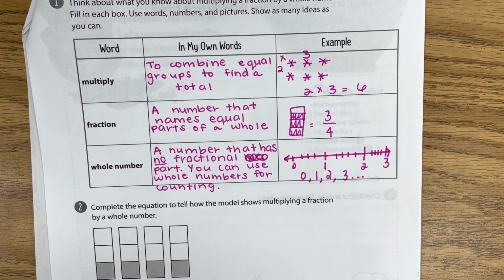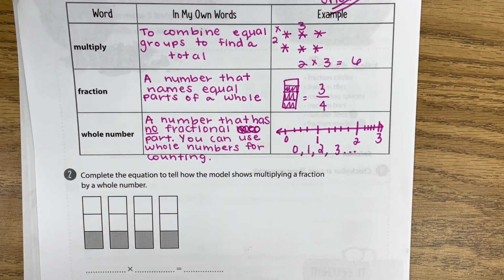Lesson 24, Day 1: Multiplying Fractions by a Whole Number